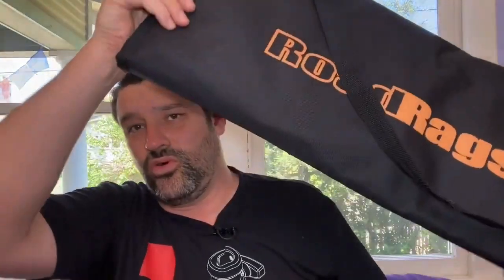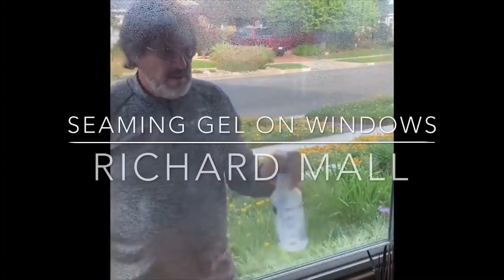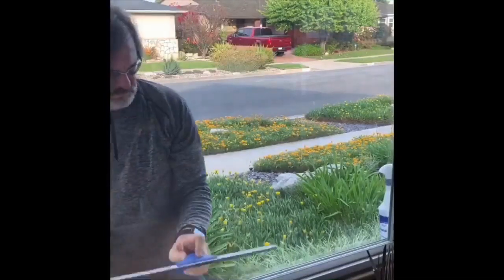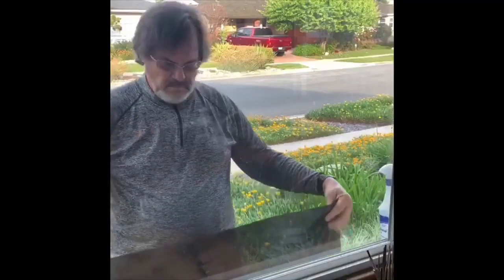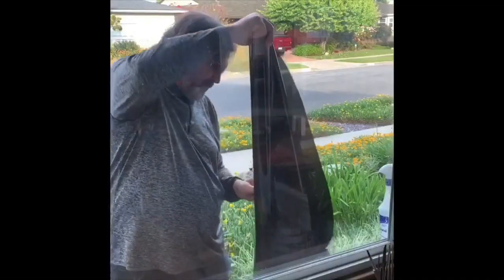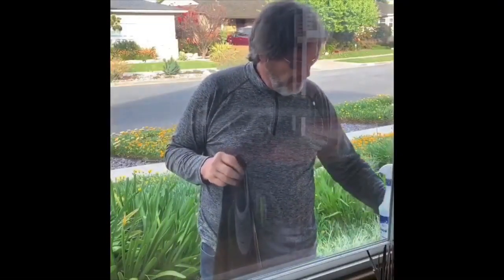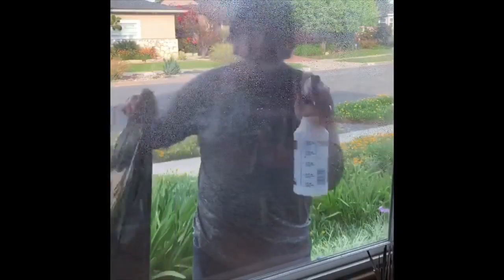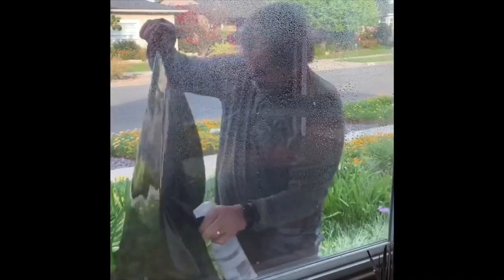Nets & More Tips From Richard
Shooting through Single and Double Nets as well as a clip from Key Grip Richard Mall(@im2phrank) on seaming gel on large windows. Correction for this post: Double Net brings down one stop and Single Net brings down half a stop. Products in video: Road Rags II, Road Flags II, Baby Sitt’r, Matthews Large Noga Arm

Repost from our IGTV channel